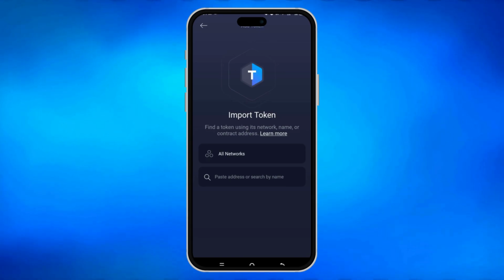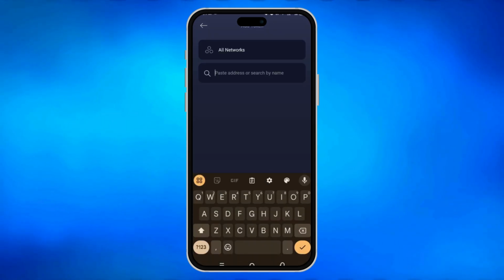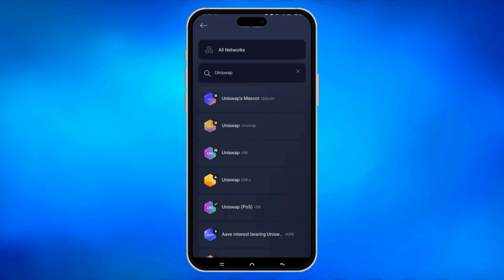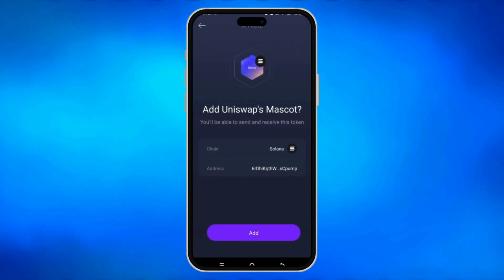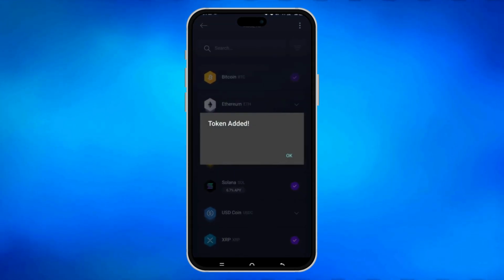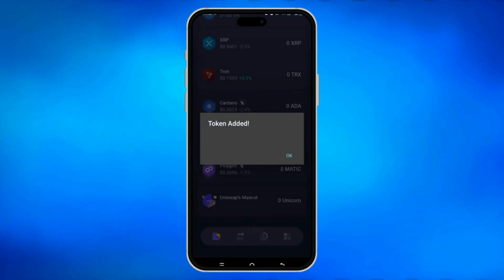How to Add Custom Token to Exodus (2025)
In this video, I'll show you how to add a custom token to exodus. The method is very simple and clearly described in the video. By following all the steps in the video, you'll be able to easily learn how to include custom tokens in exodus